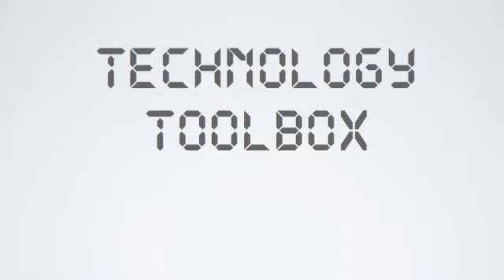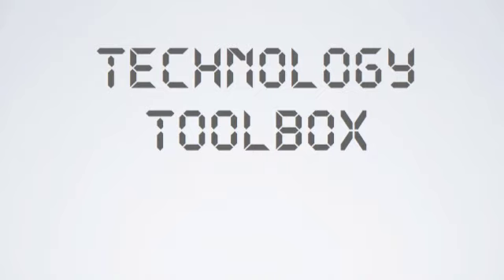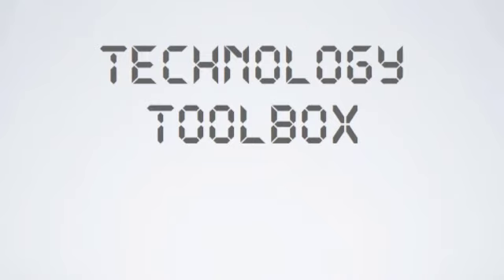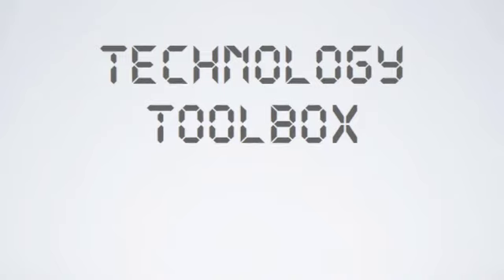how to use a mixer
a quick video of how to use an audio mixer